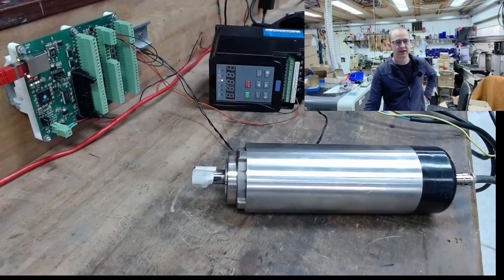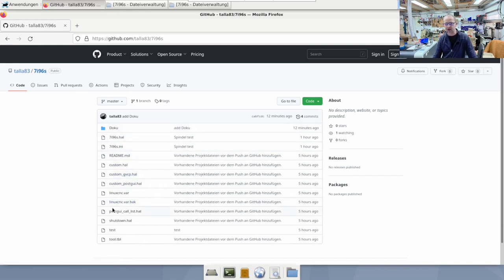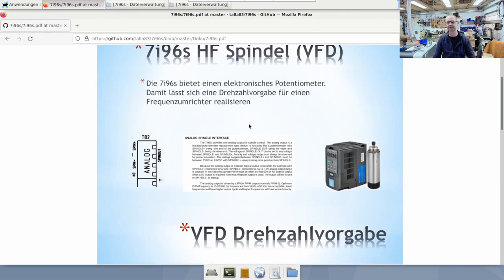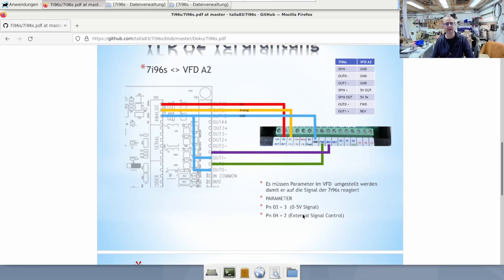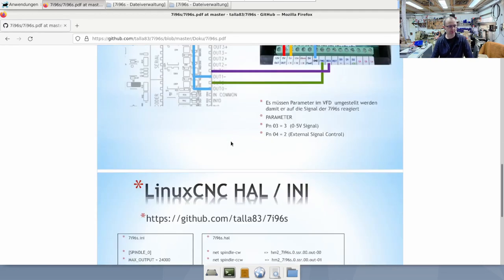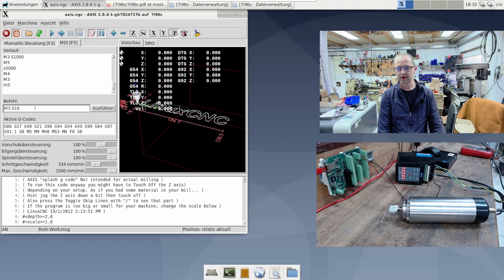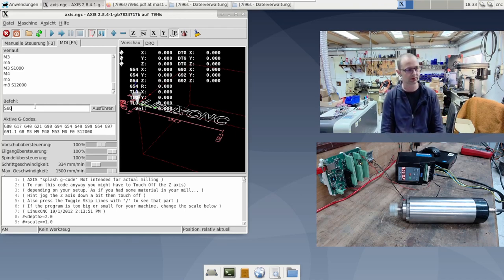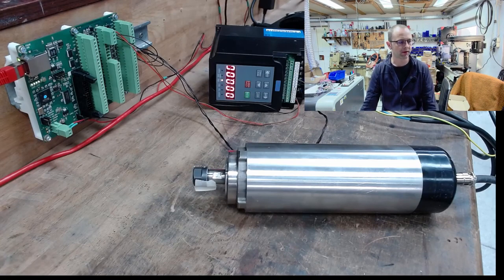Getting started with Mesa 7i96s: Spindle - VFD analog output ? (speed and direction of rotation )